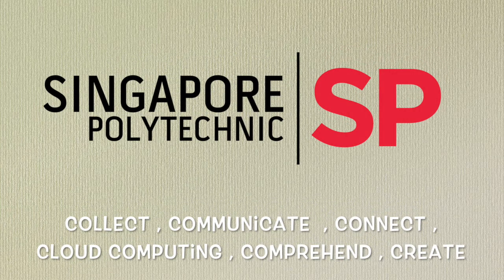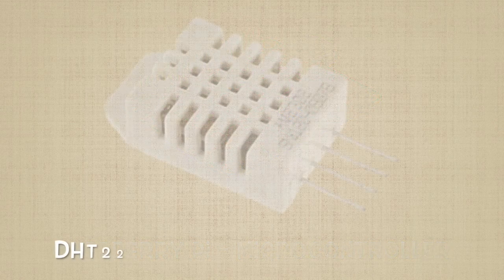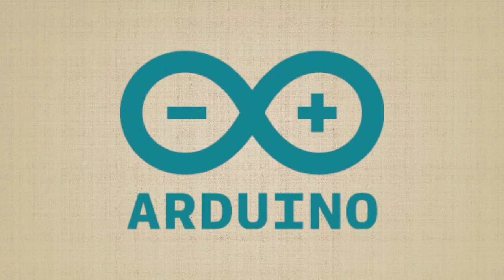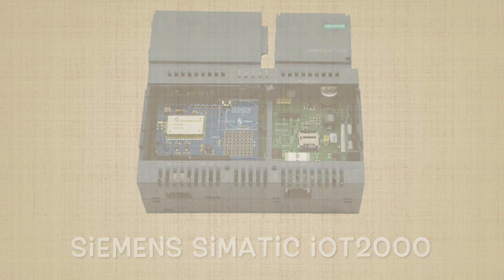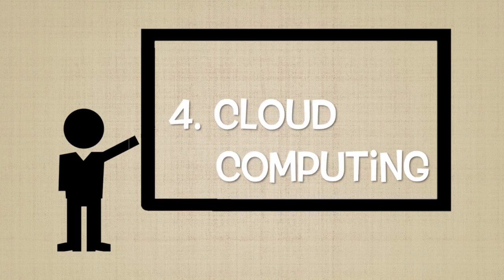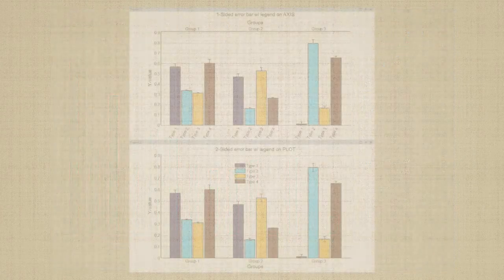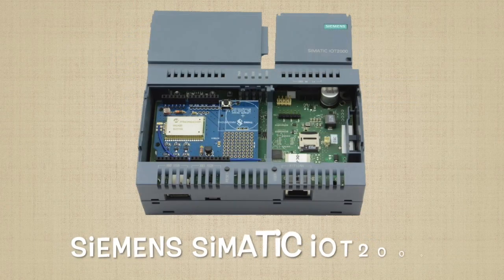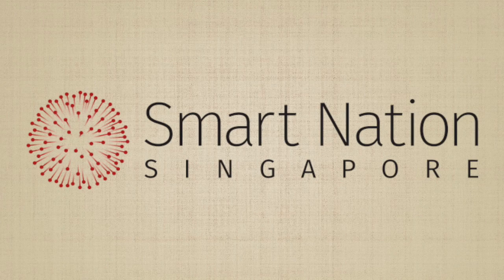SP EEE 6Cs IoT Methodology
Collect: collection of data (through the use of sensor and microcontroller), such as temperature, humidity, brightness, GPS position, accelerometer & gyro readings etc.

Communicate: wireless (or wired) communication technologies (to allow the collected data to reach the internet) such as Bluetooth, WIFI, GPRS, ZigBee, Lora, Sigfox etc.

Connect: network connection, usually through the telco’s WAN infrastructure, with the use of switches and routers etc.

Cloud: computing resources such as storage and server applications residing in AWS (Amazon Web Services), (Microsoft’s)Azure, Google Cloud etc.

Comprehend: data analytics to make sense of the data. For instance, MATLAB can be used in Thingspeak server, while (Microsoft’s) Power BI is another popular tool which allow you to code the analytics to be performed on the data.

Create: value creation through mobile apps such as Twitter (notification of an alert / event), various messaging apps, or custom-made Android or IOS apps.

Credits: SP IoT Team, DCPE Students (Video)